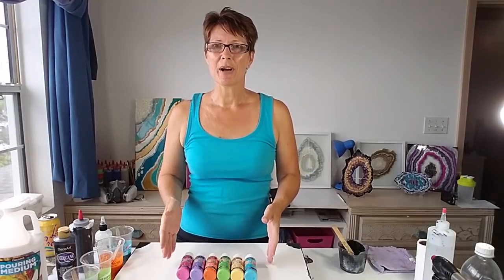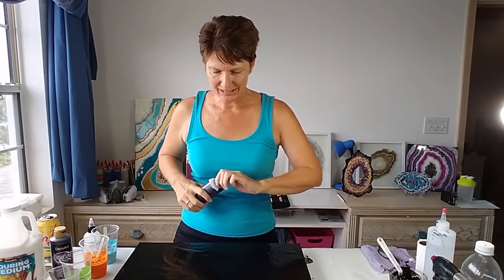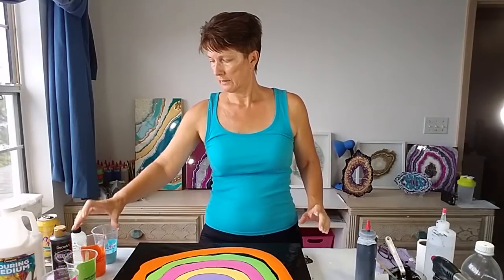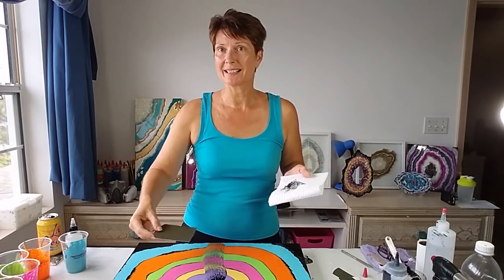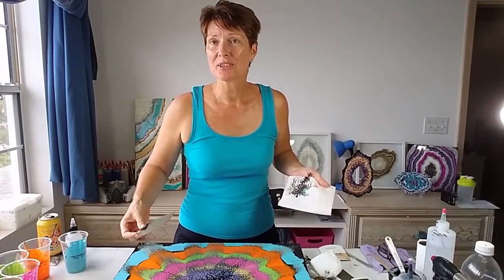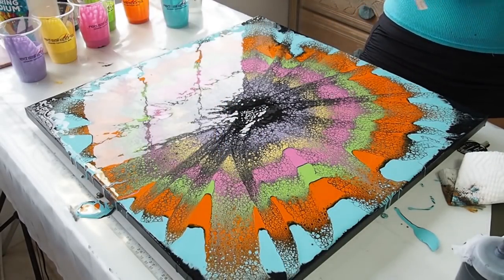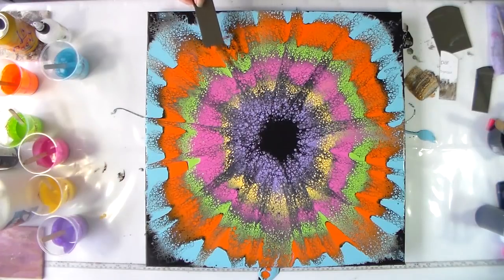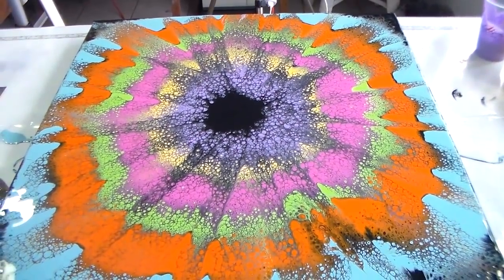Bright and black starburst swipe using DecoArt Crafters Acrylic paints set, acrylic pouring swipe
Want to give this project a try yourself? Great!
Materials needed:
DecoArt Crafters Acrylic paints set in Bright colors
Black paint to swipe
DecoArt pouring medium
Treadmill silicone
20 inch canvas

Liked the video? There are lots of ways you can say thanks and show your support to a starving artist!
3) Share videos you like in your favorite groups on Facebook, and save to Pinterest